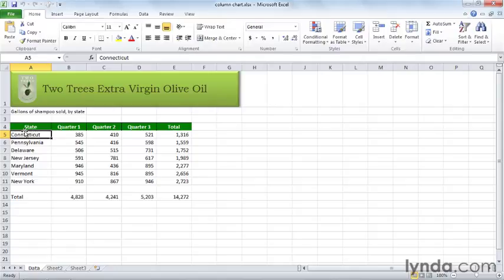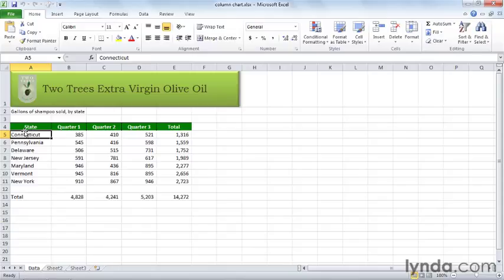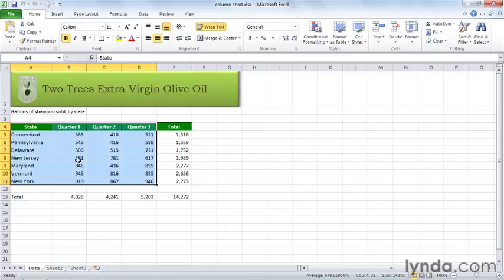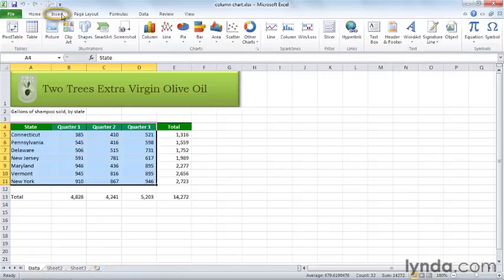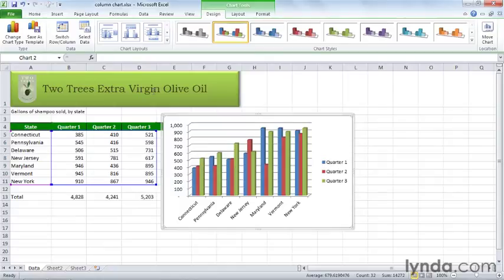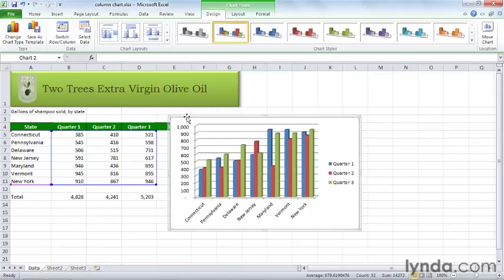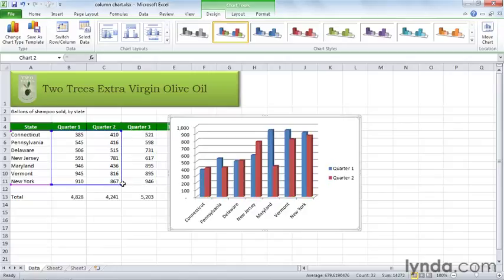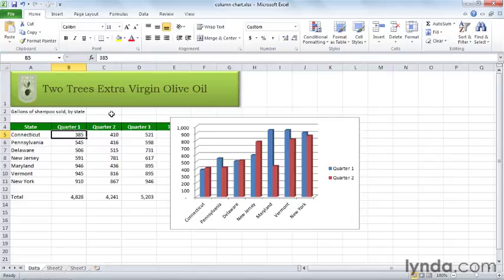1203 Creating a column chart